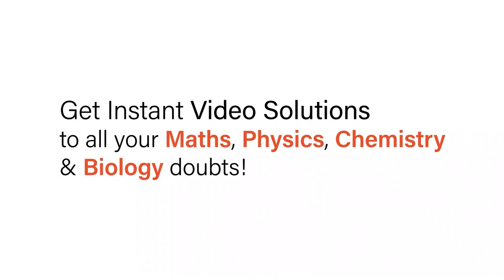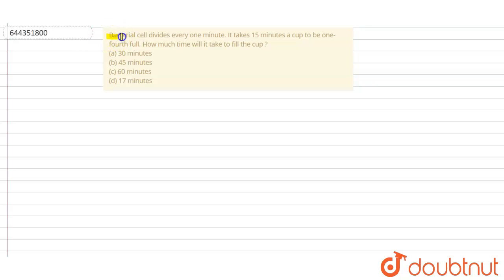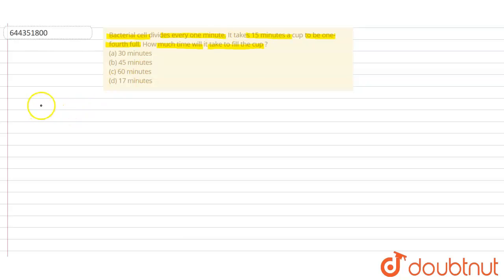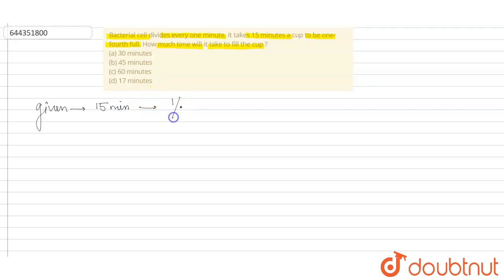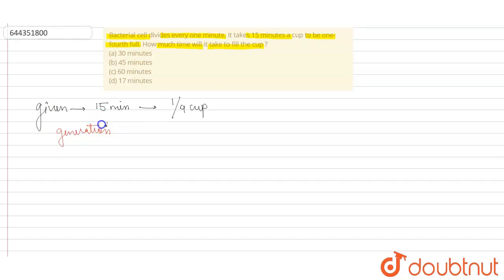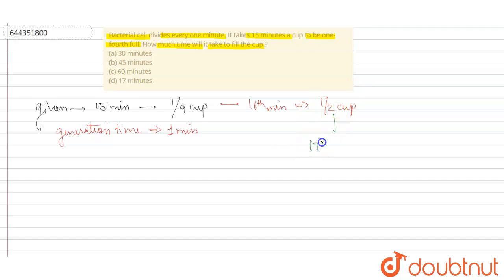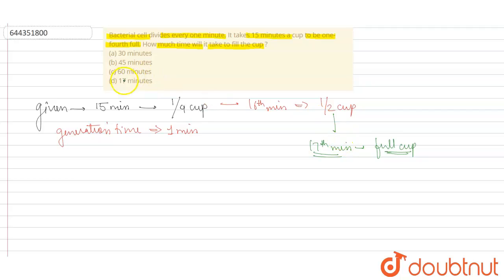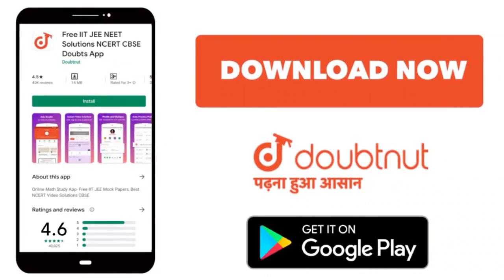Bacterial cell divides every one minute. It takes 15 minutes a cup to be one-fourth full. How mu...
Bacterial cell divides every one minute. It takes 15 minutes a cup to be one-fourth full. How much time will it take to fill the cup ? (a) 30 minutes \n\n(b) 45 minutes \n\n(c) 60 minutes \n\n(d) 17 minutes
Class: 12
Subject: BIOLOGY
Chapter: BIOLOGICAL CLASSIFICATION
Board:IIT JEE

👉 Have Any Query? Ask Us.